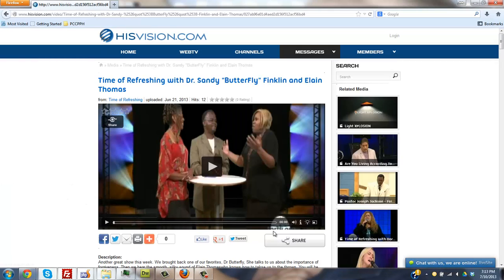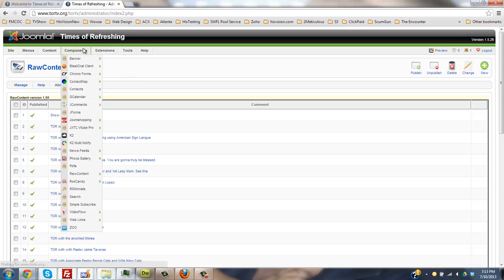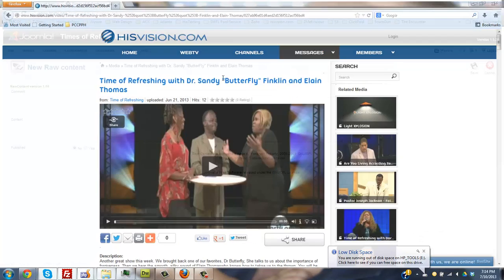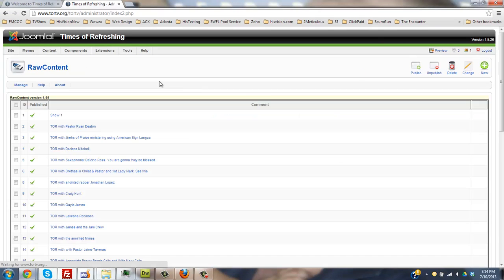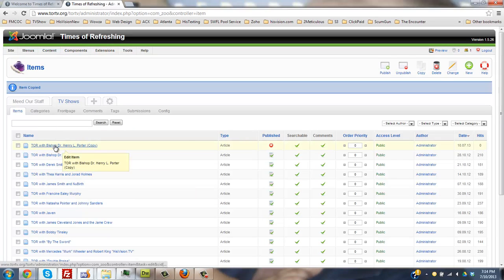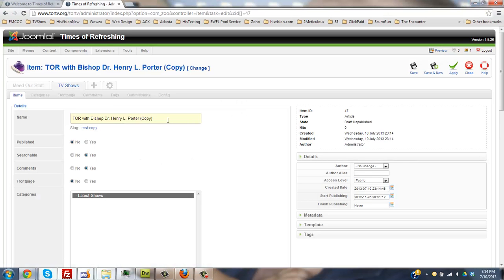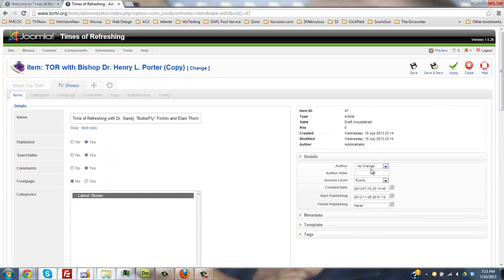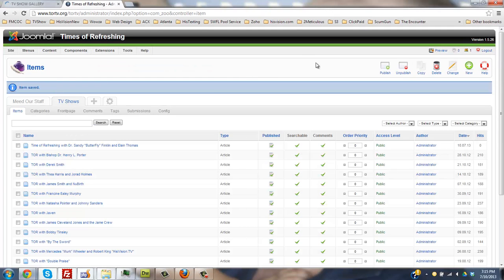TORTV Embedding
TORTV EmbeddingTORTV Embedding